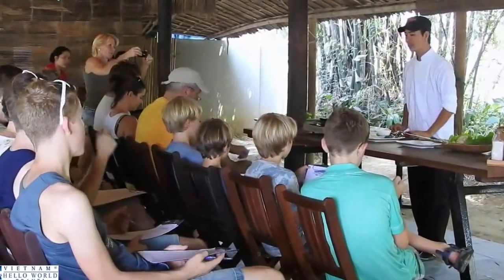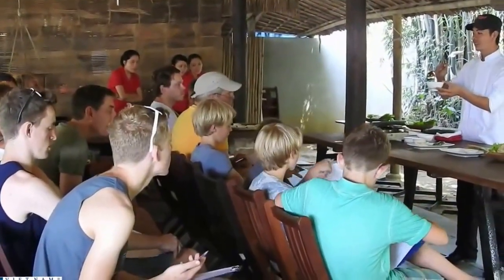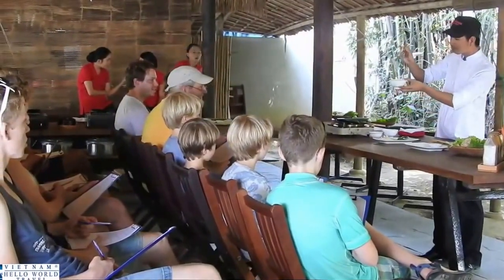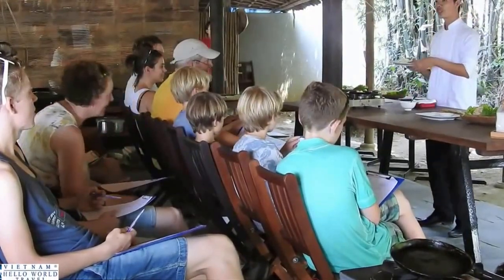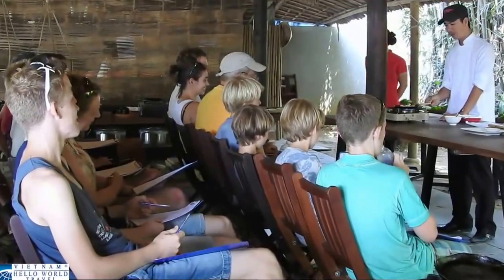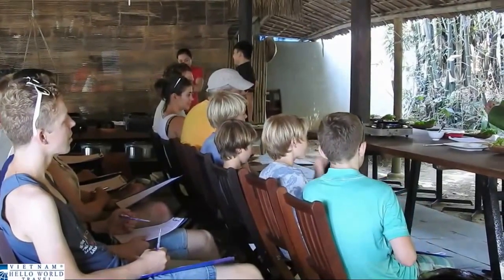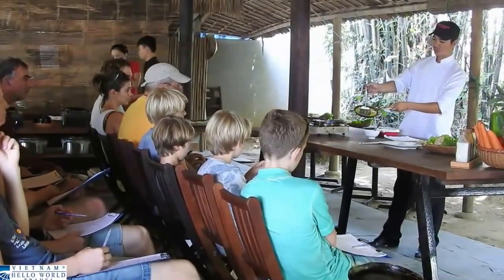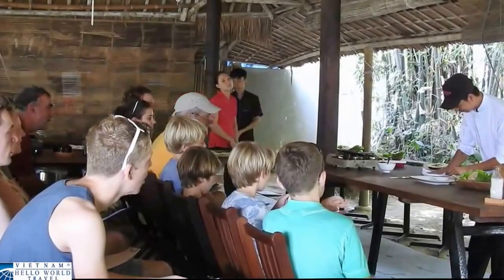Hoi An Cooking Class at Red Bridge School, Vietnam // vietnamhelloworld.com.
Lodestar travel book Lonely Planet has ranked cookery services in Hoi An in the Top 10 of the special travel experiences in the world, besides the activities: surfing in Hawaii (USA), yoga in Rishikesh (India), studied calligraphy in Kyoto (Japan), training at the Shaolin temple kung fu (Chinese), learn Spanish in Patagonia (Argentina) ... why?

Let's see this video to explore it!

The video belongs to vietnamhelloworld.com.

Prohibit all forms of copy, edit without our permission.

for more details!